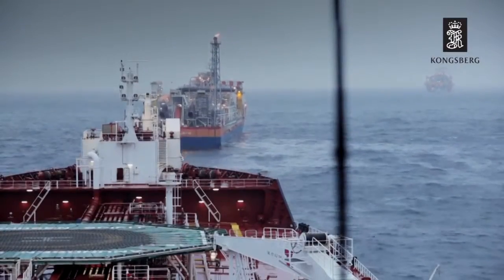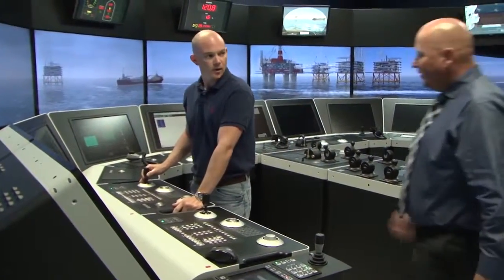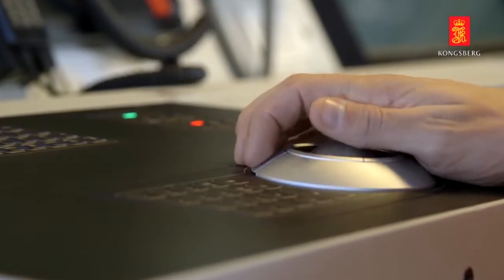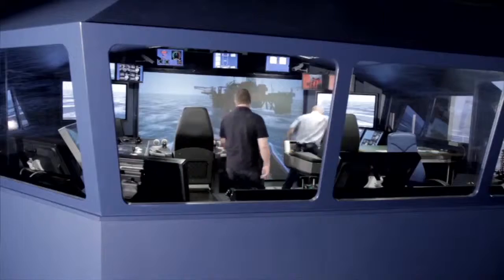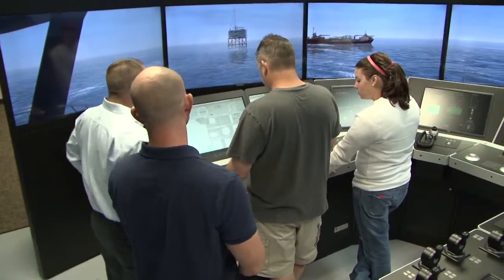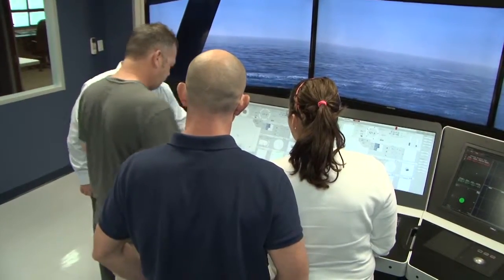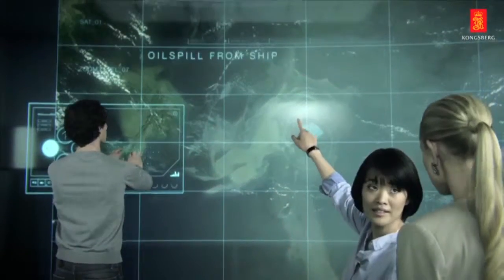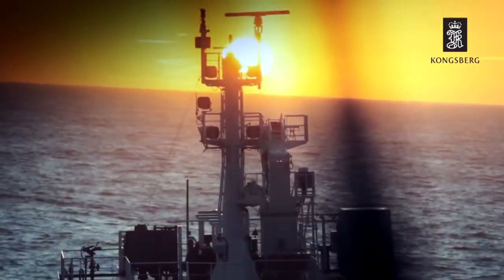Fortune Media Group, Inc. and Kongsberg Maritime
This Fortune Media Group, Inc. video about Kongsberg Maritime explores the use of dynamic positioning, and features more options available from the dynamic company.